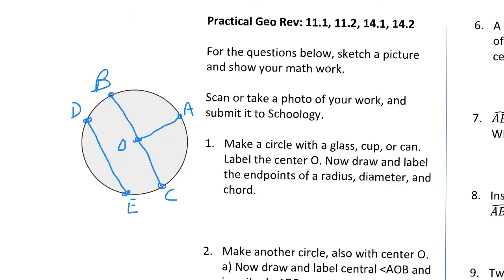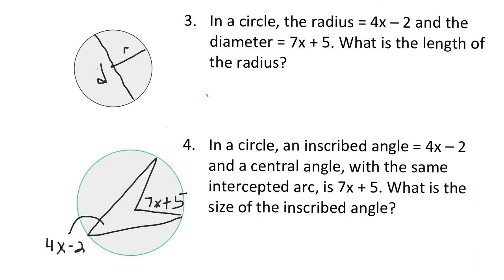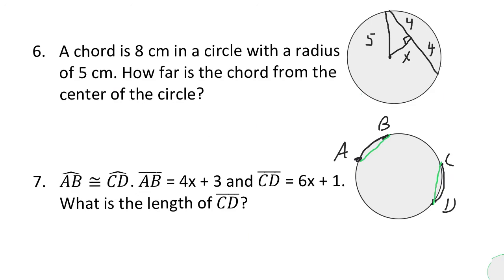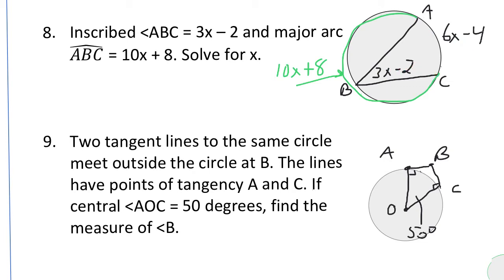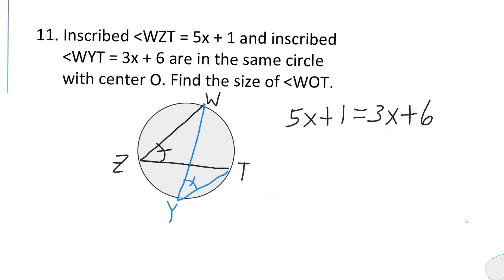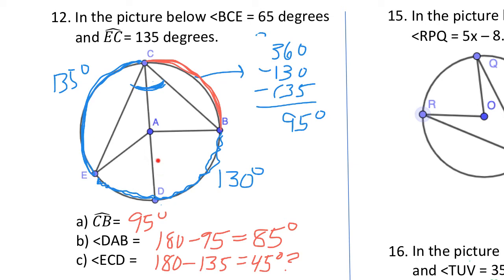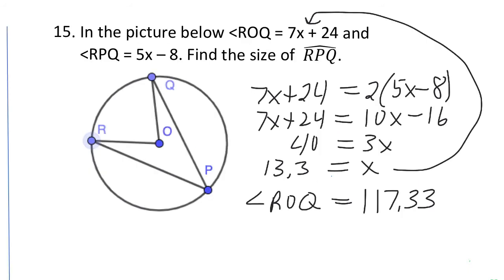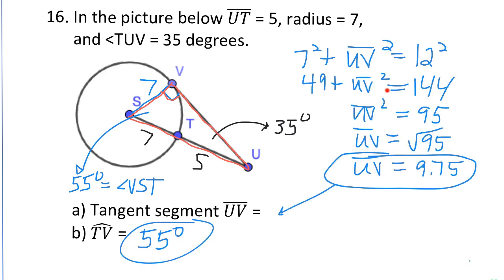Ch 11,14 Quiz Review